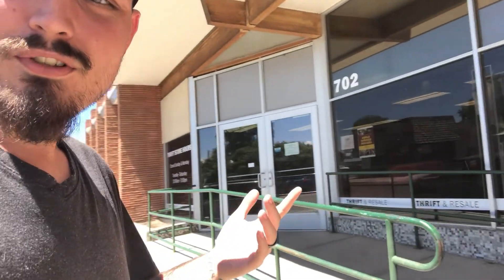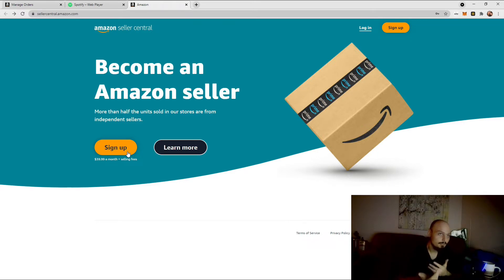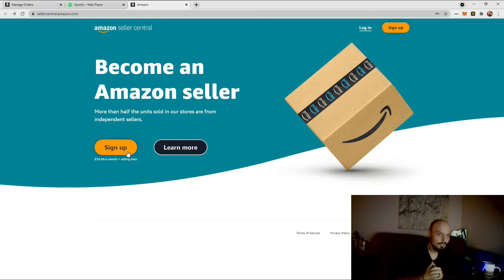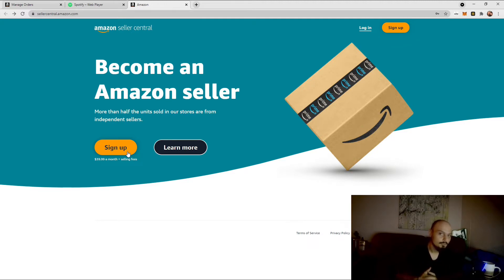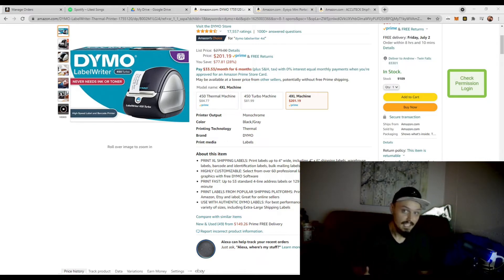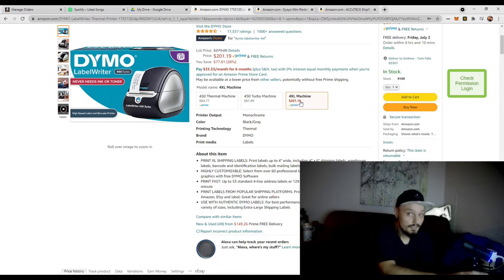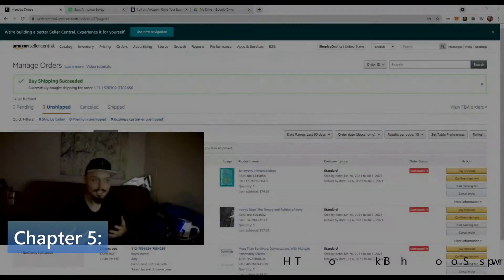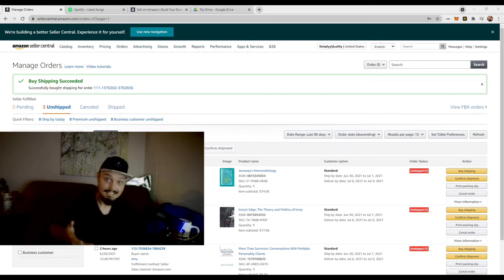FULL GUIDE: Start Selling Books on Amazon! EASY 2021-2022 Tutorial & Walkthrough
Let's take a look at starting an Amazon book selling business, step by step!
We will cover everything from how to start an amazon seller account, to finding, listing and shipping inventory! We will also take an in depth look at the Amazon seller central dashboard and explain what everything means!

00:00 Introduction
1:07 Creating Your Amazon Account
4:34 Equipment You Need vs. Equipment We Use
9:38 Amazon FBA vs. Amazon MFN
15:23 How To Find Books To Sell
20:45 How To Ship Your Books
23:18 Seller Central Dashboard Explained

Get Started: SellerCentral.Amazon.Com

Supplies We Use:
Eyoyo Mini Bluetooth Barcode Scanner

Dymo 4XL Thermal Label Printer

Quickbooks Desktop Pro